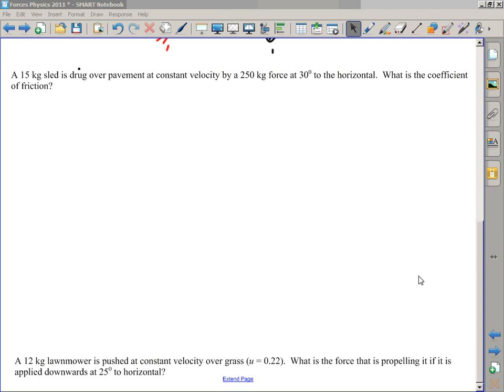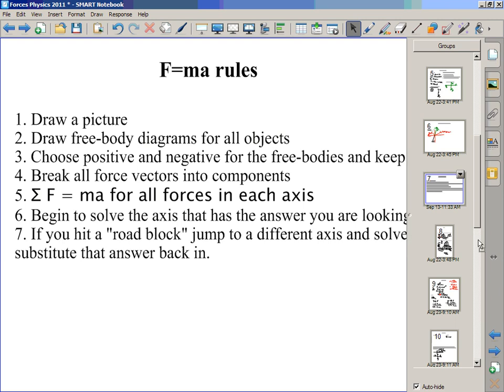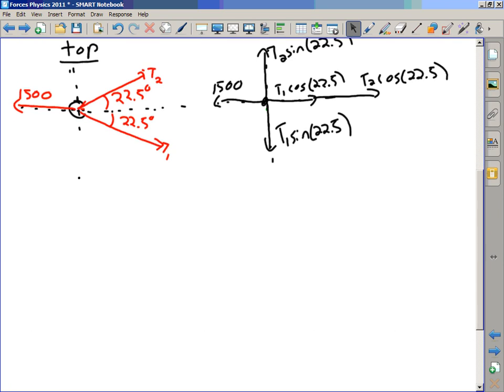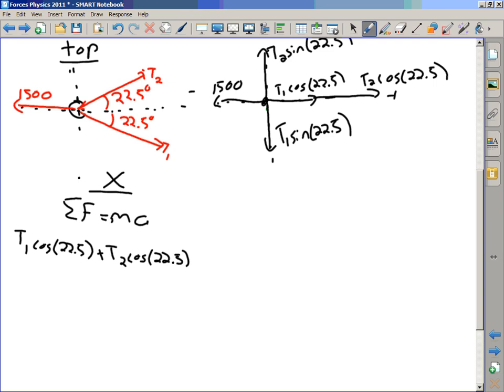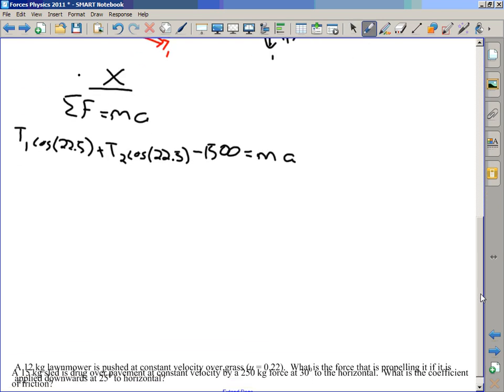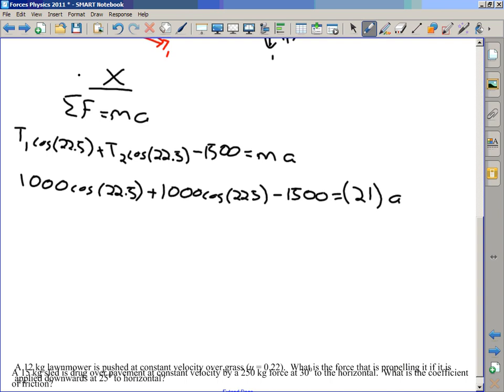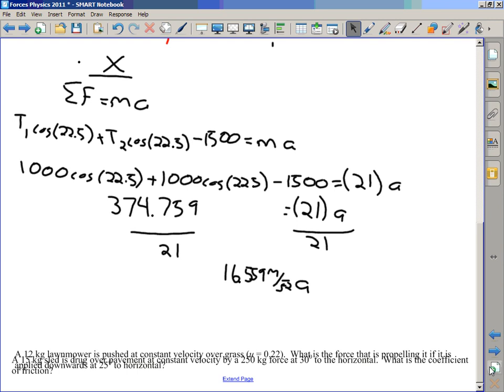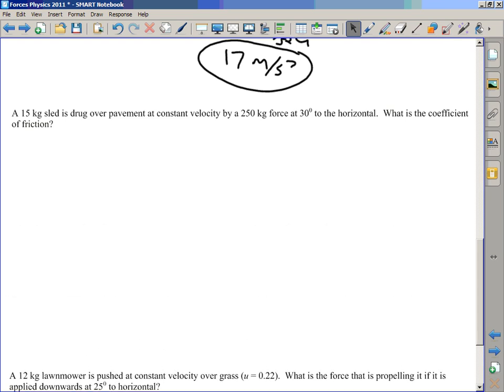October24 Physics 2D forces.wmv